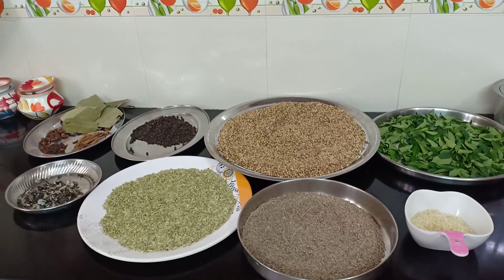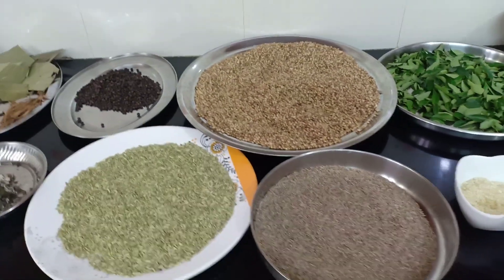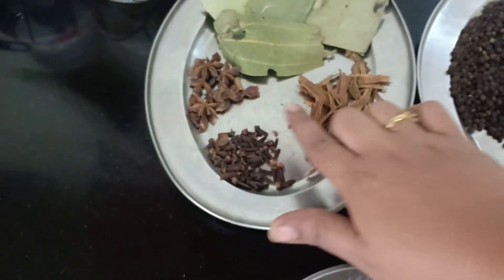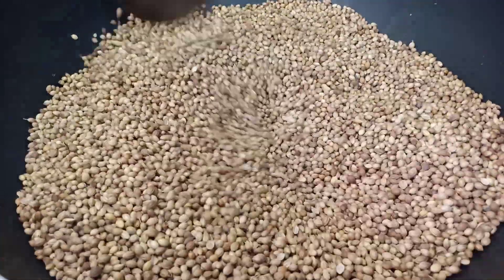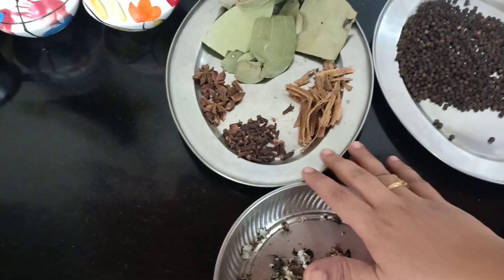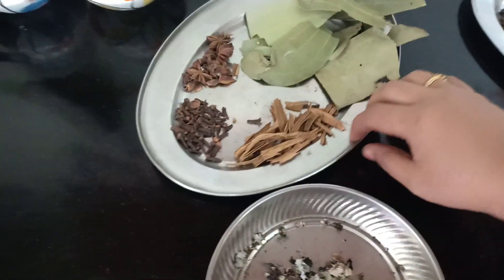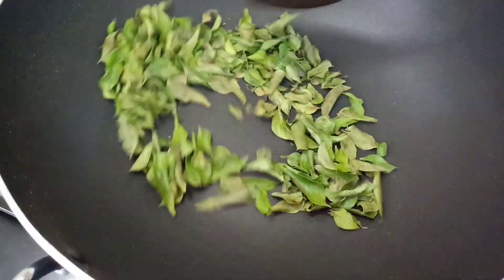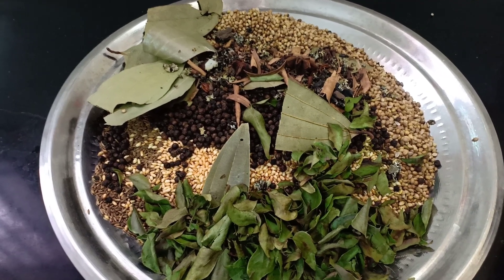கறி மசாலா தூள் | Curry Masala powder in tamil | Lucky kitchen .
Things I am using in my home or Similar items for your reference.

Decorative Items
Smoke Backflow Cone Incense Holder Ganesha
Smoke Backflow Cone Incense Holder Buddha
Smoke Backflow Cone Incense (100pcs)

Cooking Essential
Kitchen Prestige Stainless Steel 4 Burner Gas Stove, Silver
Table top Wet Grinder
Electric Water Kettle
Oil Dispenser Bottle Stainless Steel

Cookware & Serveware
Prestige Clip on Pressure Cooker (5l)
Prestige Aluminium Pressure Cooker (5l)
Stainless Steel Casserole with Glass Lid Set
Terra Cotta Soup Bowls 1
Terra Cotta Soup Bowls 2
Wooden Spoon Set

Kitchen Tools
Wooden Spoon Holder
Stainless Steel Dish Drainer basket
Stainless Steel Kitchen Dish Rack
Rice washing bowl
Vegetable Chopper

Storage / Storers
Tupperware Super Idli Batter Storer Set (2.5l)
Tupperware Super Idli Batter Storer 3L
Tupperware Smart Saver Set of 4 (2.3l)
Stainless Steel Rice Drum (10 kg)
Stainless Steel Rice Drum (20 kg)
Stainless Steel Rice Drum (25 kg)

Kitchen Containers
Small Glass storage containers
Mini Cube Glass Containers
Pack of 8 Hexagon Glass Jar